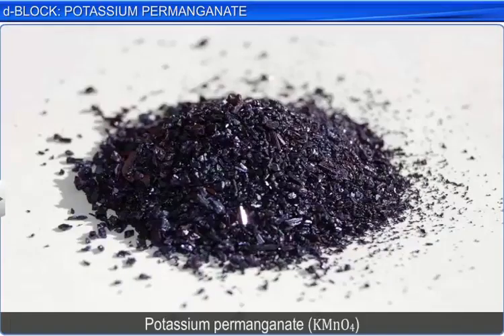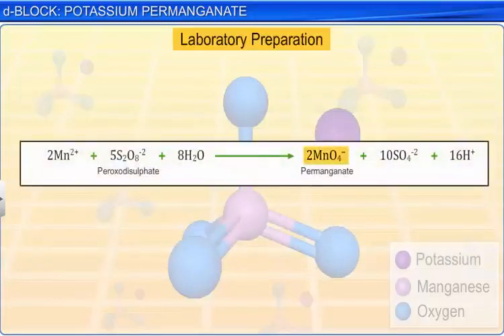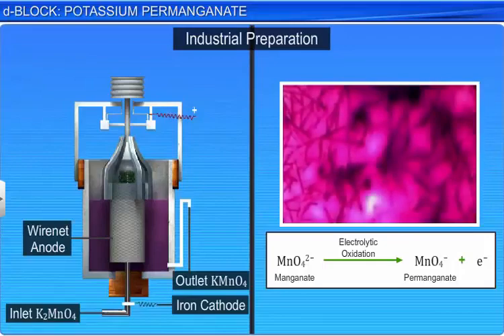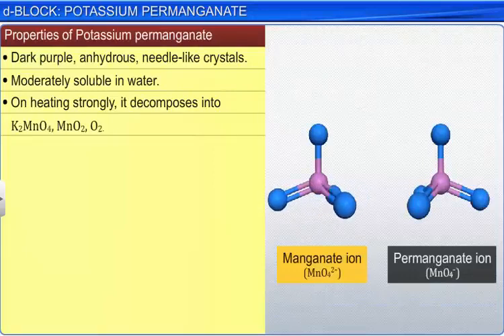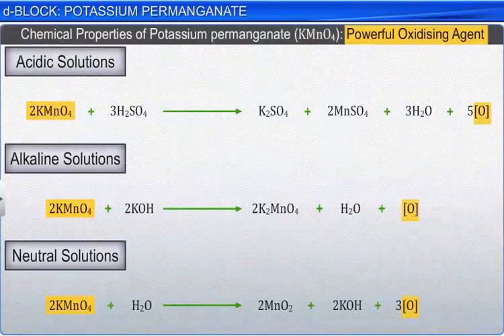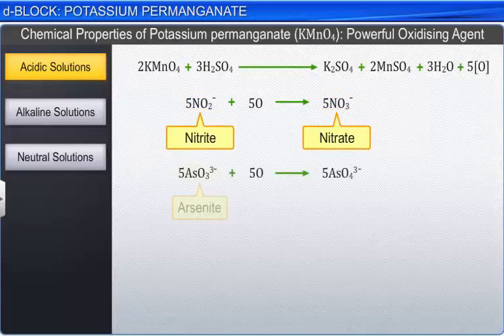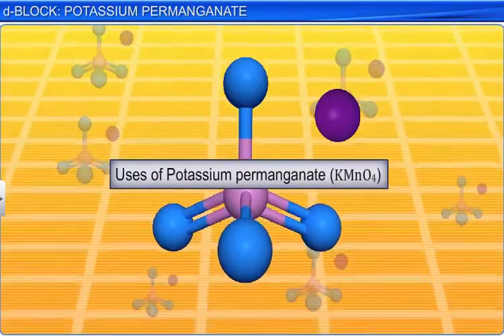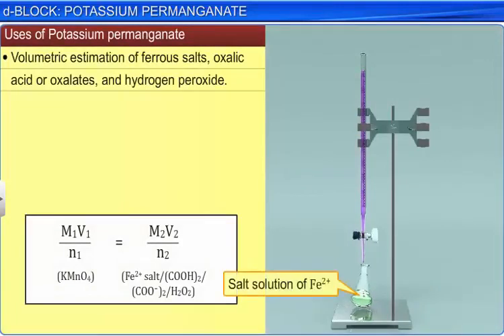4.9 d – block Potassium Permanganate